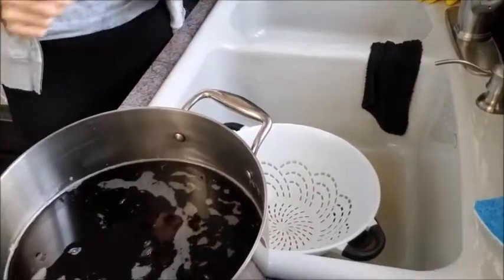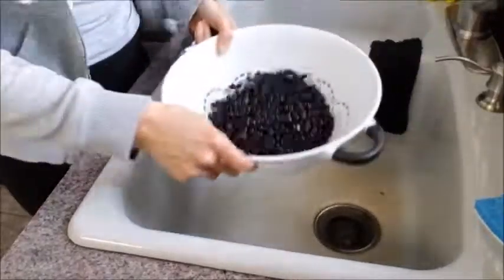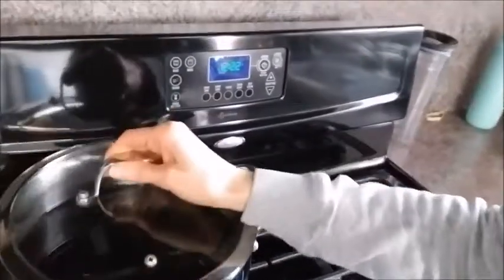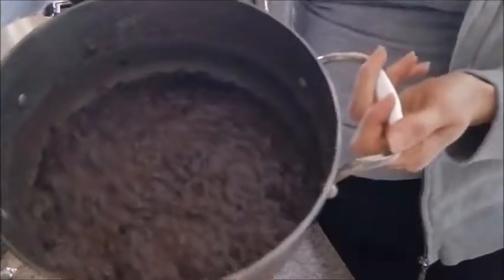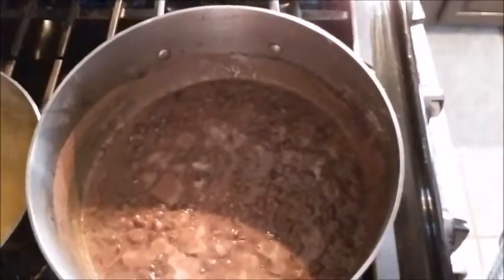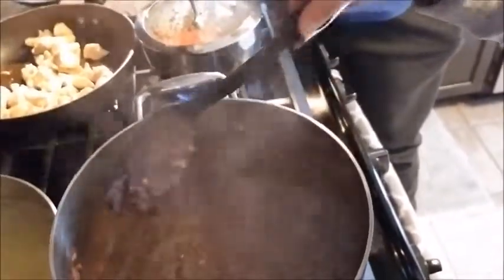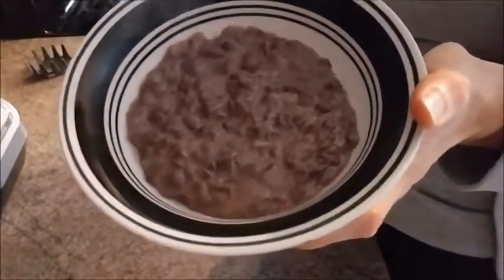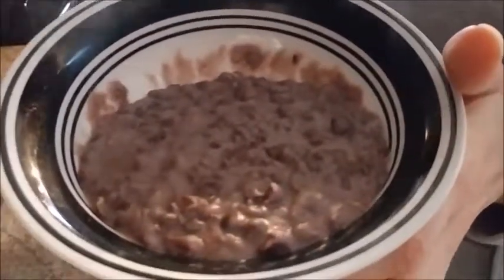How to make healthy re fried Beans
In this video you learn how to make healthy re fried beans. No more having to buy them in a can. You can make them pretty quick, for cheap and they are healthy.

In this recipe we use Black beans, filtered water, Pink Himalayan Sea Salt and coconut oil. You will need a hand mixer, blender or old fashioned masher to mash the beans after they are cooked. You will also need a strainer and a pan big enough to cook your desired amount of beans.

Head on over to the Blog for more excitement and fun !!